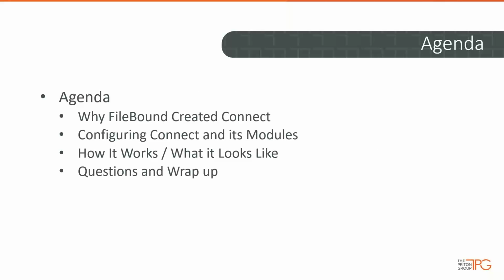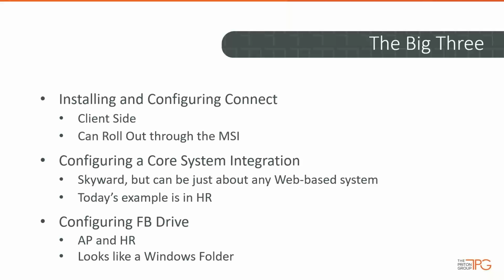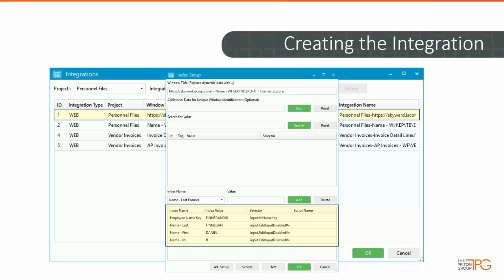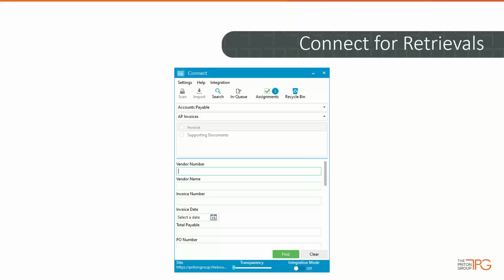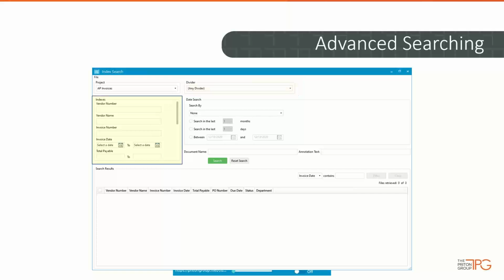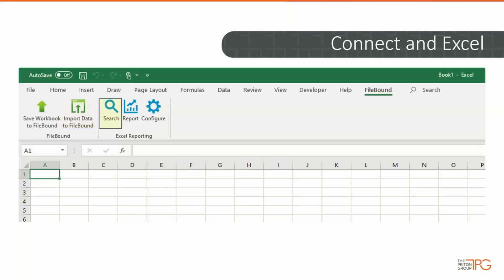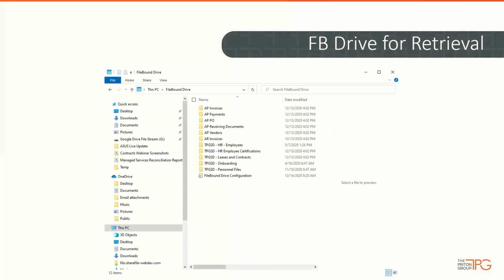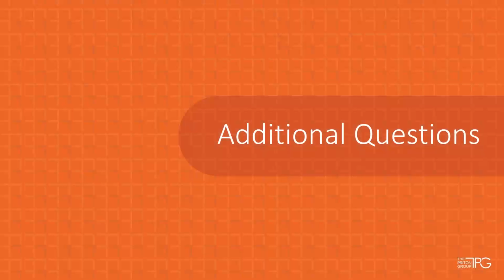FileBound Connect A New Way to Manage Your Workflow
FileBound Connect has changed the way you enter information and access images within FileBound. Some of the newest features take things a step further. This includes new and exciting methods for retrieving images and interacting with workflow requests. Join us as we dive into these new features. You will learn just how easy and intuitive it can be for your employees to participate in workflows and efficiently complete their assignments.